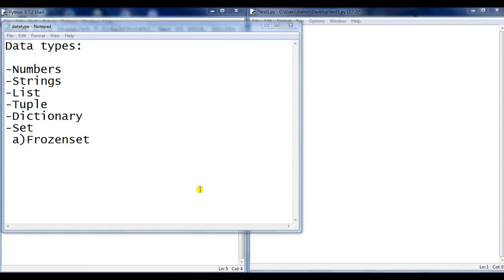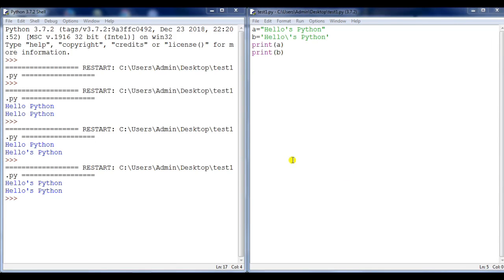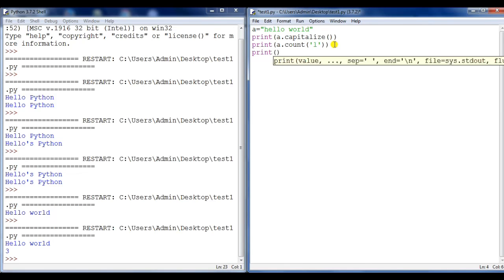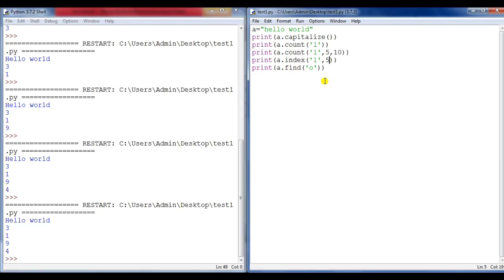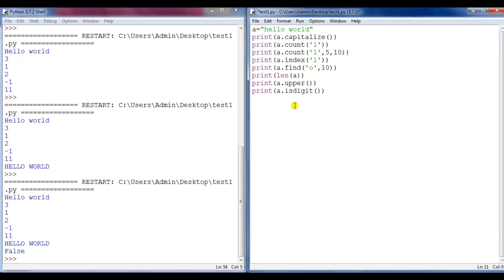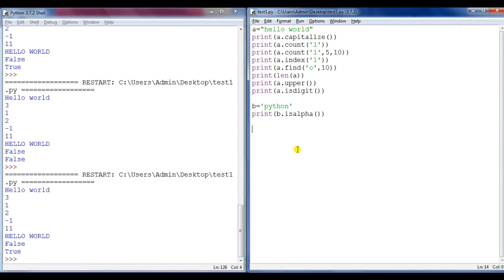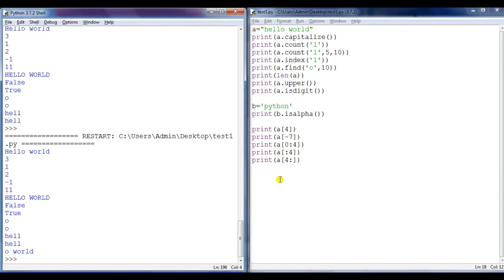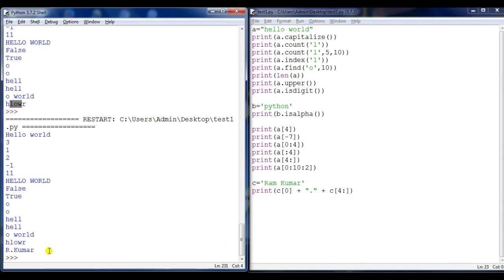Python Strings | Data Types in Python | Python Programming for Beginners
This video is all about the strings data types in Python. In this video we have covered how to create string in python and what are the methods available for string in python. Also, we have covered the string slicing, string indexing and many more.

This is the best Tutorial for beginners. in this video, you will learn the process of using methods in string. In string, methods are like Find, count and both these tell you the index, so you will come to know the difference between them and what you get in output. In the same way we have explained what we are doing and why we are doing.

Good Luck!